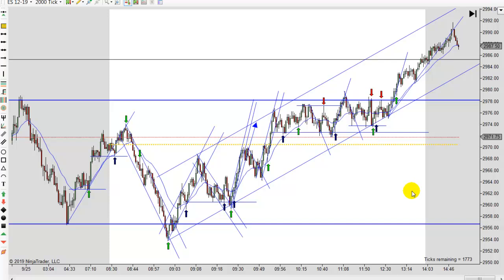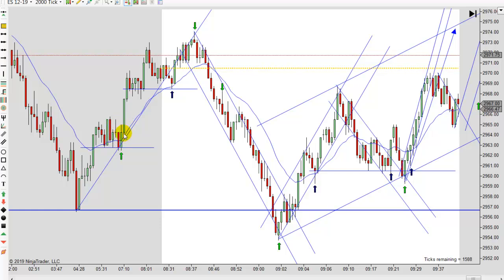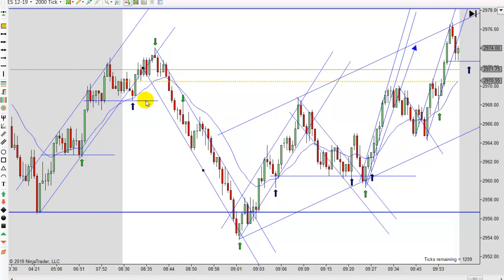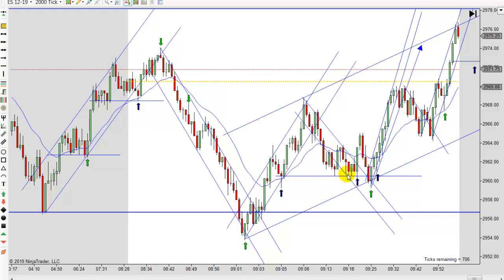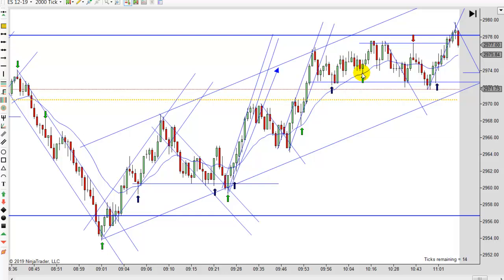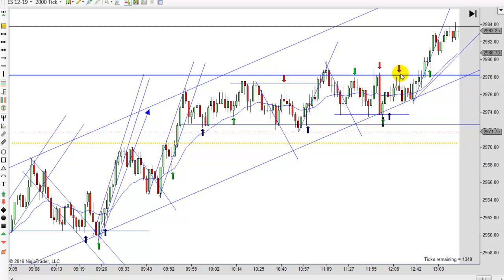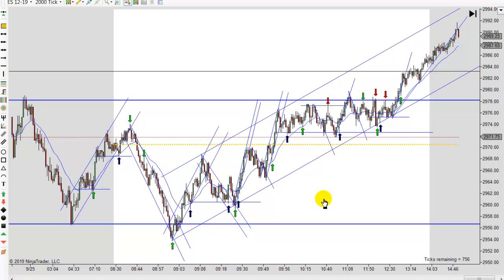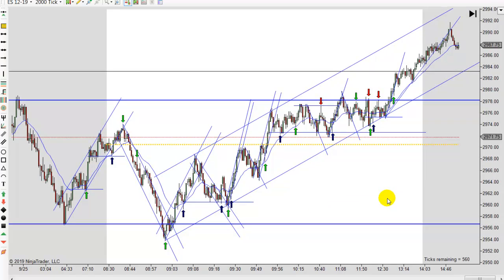Learn How to Day Trade With Price Action 09-25-2019